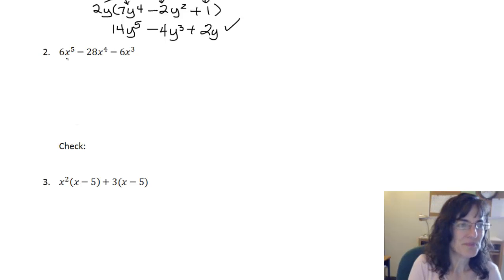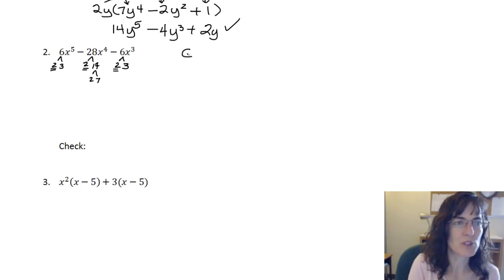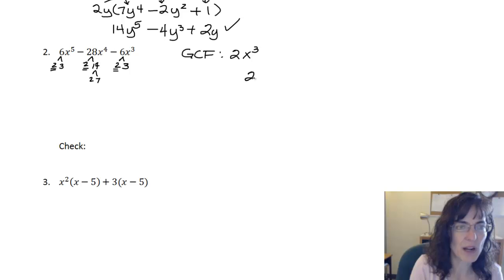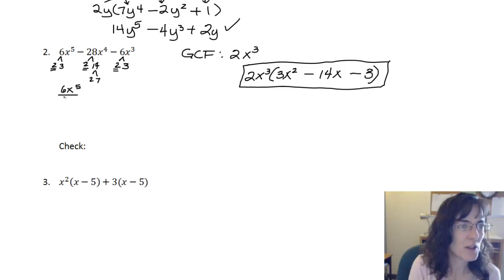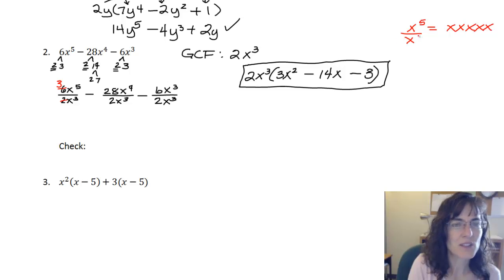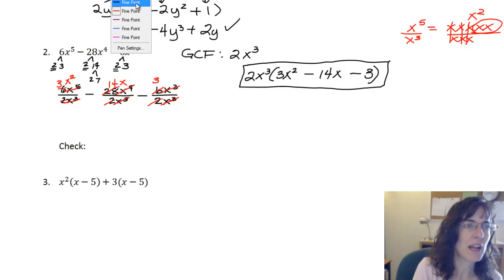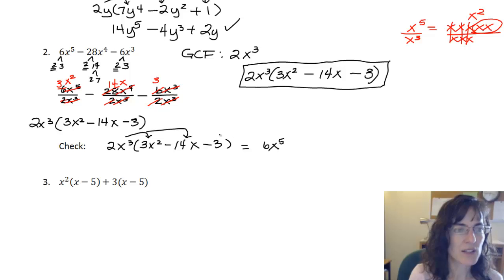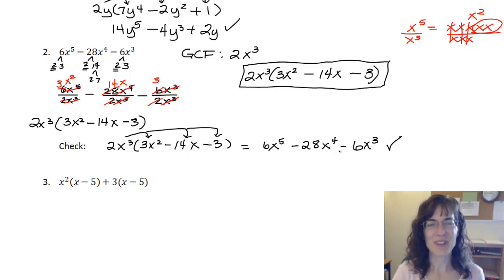Quad:FactorOutGCF:#2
Factor out the GCF from a polynomial